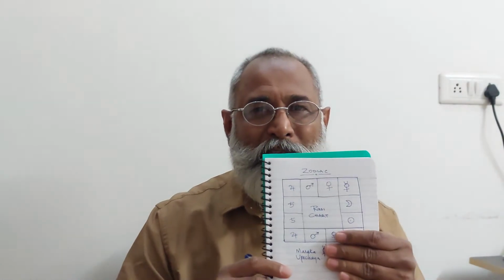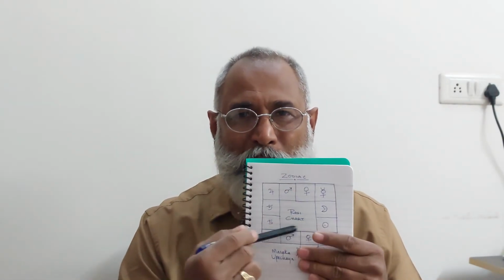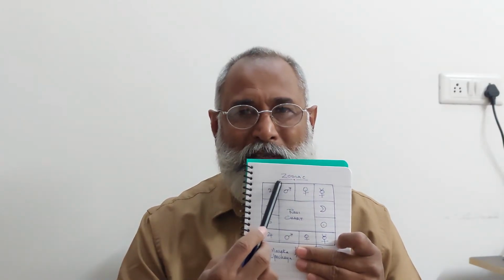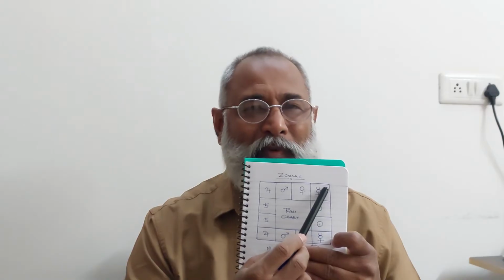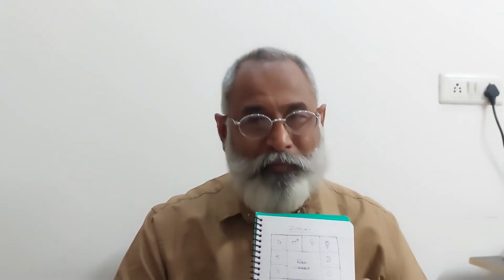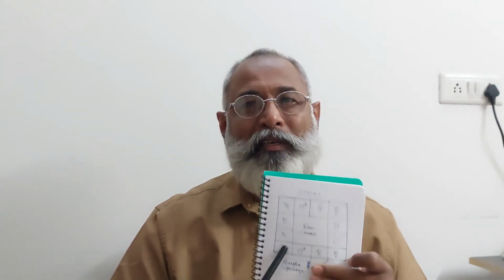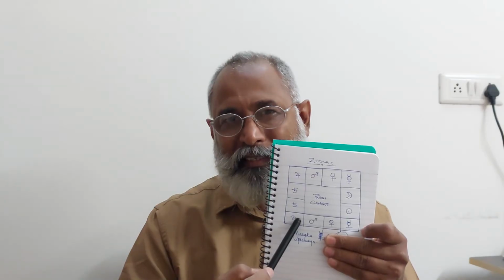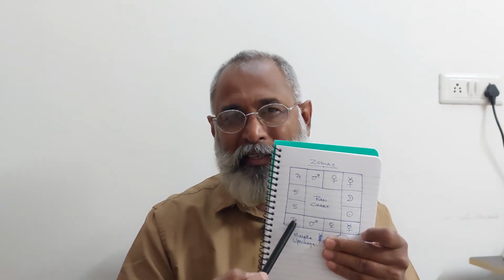Class - 411 // Malefic Planets defined for Sagittarius Ascendant